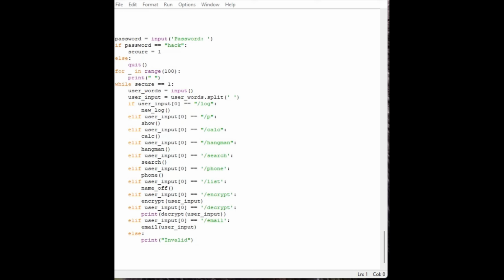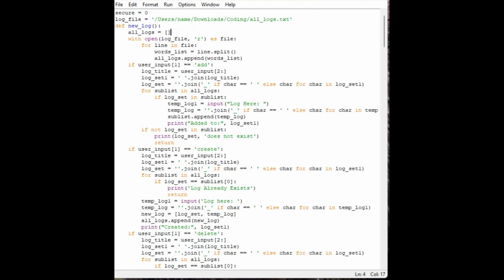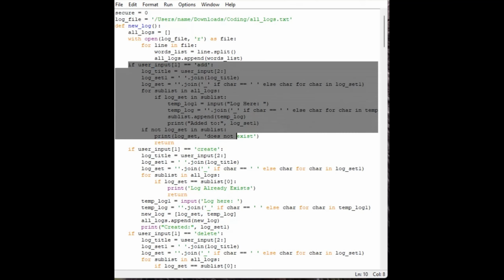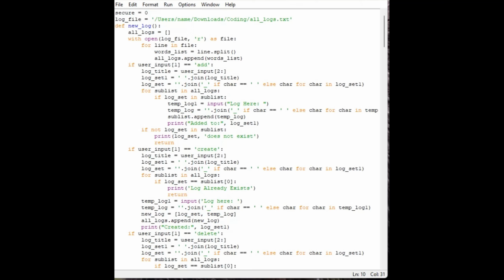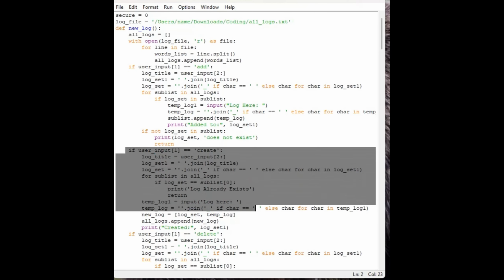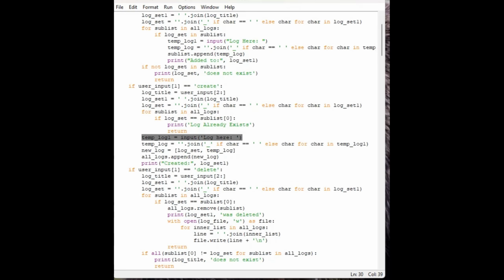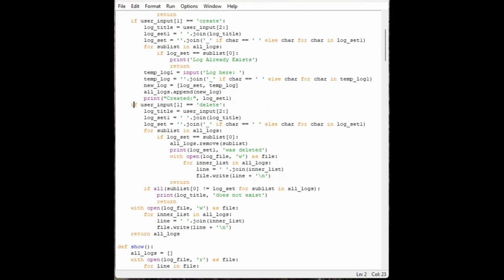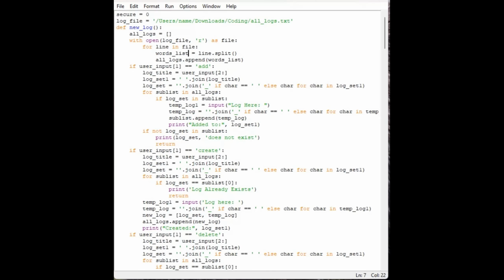Logging Python Program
Comment if you guys want me to make more videos about my program or if you want the code. Cya next vid.